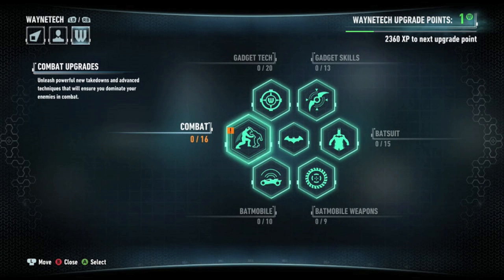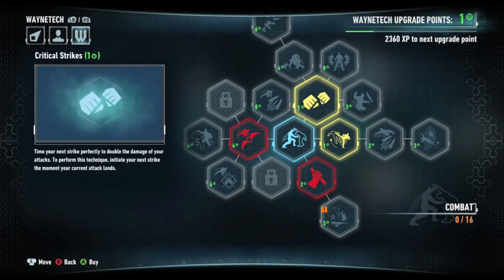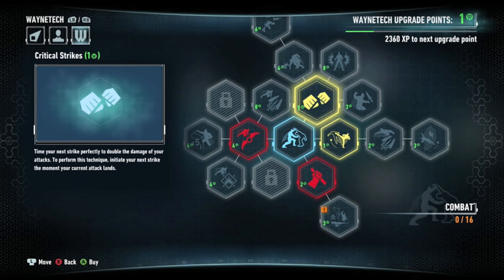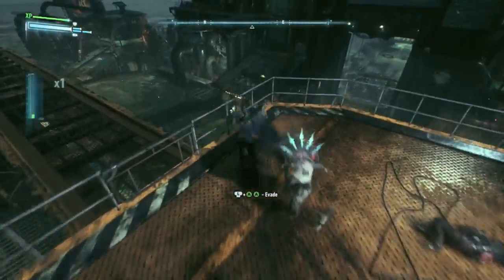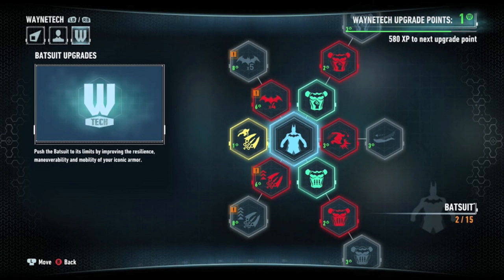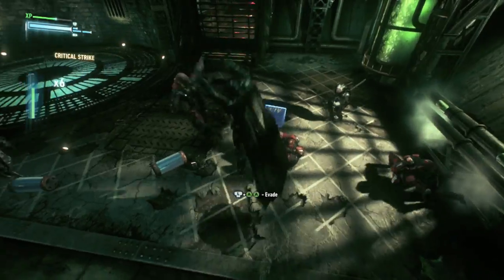Batman Arkham Knight tips and tricks!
Batman Arkham Knight tips we go over the very beginning of what upgrades you should get to improve the Bat! What those VR missions offer you and what high priority targets in groups of enemies you NEED to take down first! This and more in our Batman Arkham Knight tips and tricks guide!